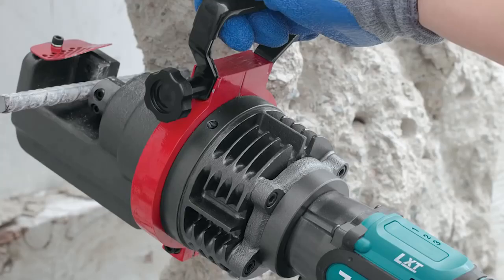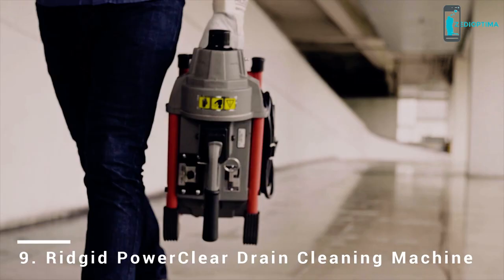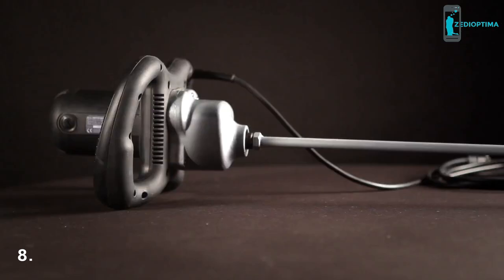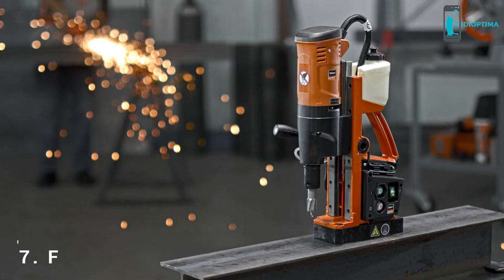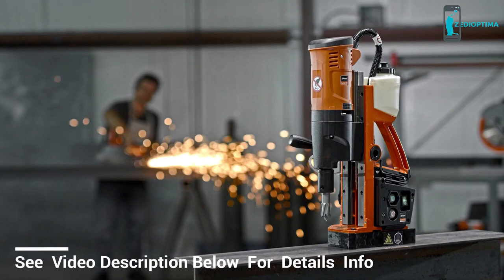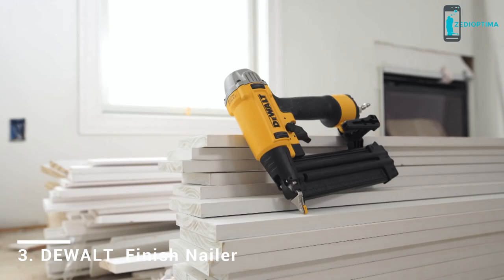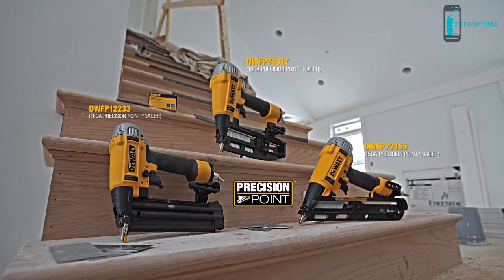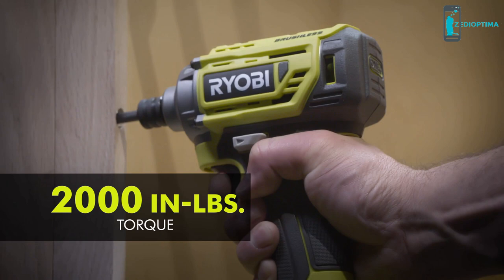Top 10 Best DIY Power tools & Essential Machines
Top 10 Best DIY Powertools & Essential Machines
Makita XRT01ZK 18V LXT Brushless Rebar Tying Tool

Ridgid 26998 TOOL COMPANY GIDDS-813353 K-400 Drum Machine With C-45 Cable
Ridgid 55808 PowerClear Drain Cleaning Machine 120V Drain Cleaner Cleans Tub, Shower or Sink Blockages

FEIN JHM Holemaker

BLACK+DECKER BDERO100 Random Orbit Sander

WEN 40413 40V Max Lithium-Ion Cordless 14-Inch 2-in-1 String Trimmer and Edger with 2Ah Battery and Charger

Metabo KFM 9-3 RF - Genaues Runden von Metallkanten

DEWALT DCN660B 20V 16 Gauge 20° Finish Nailer

Wagner Spraytech Wagner 0513040 PaintEater

Ryobi P209 18 V Drill-Driver Bare Tool